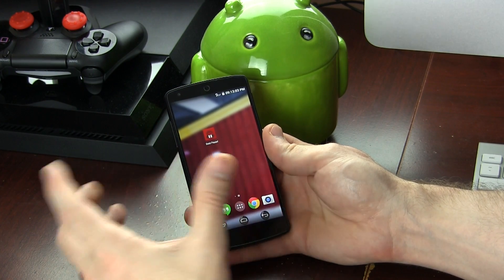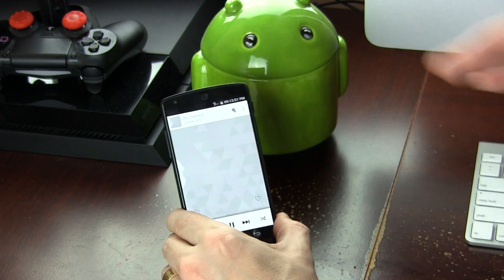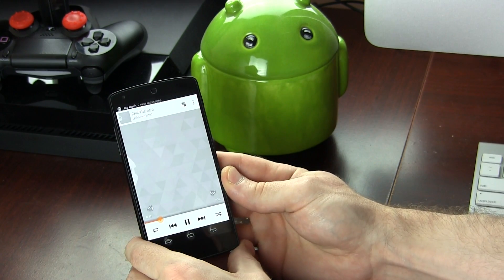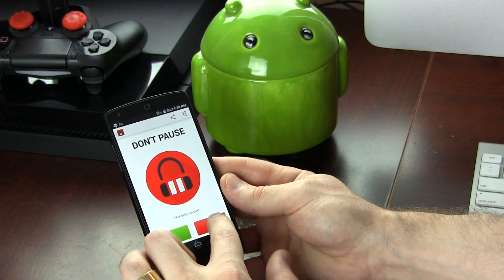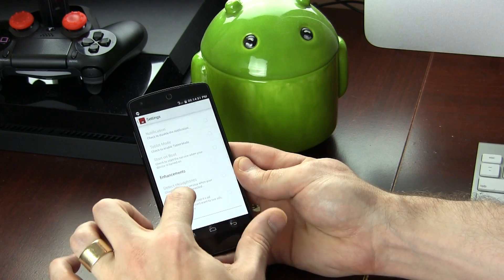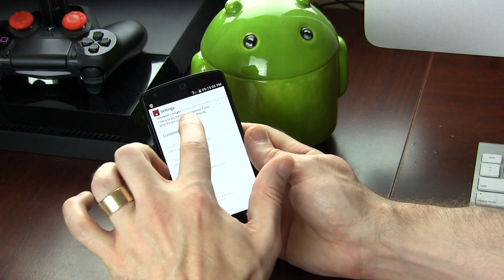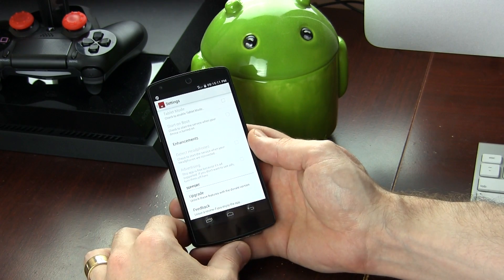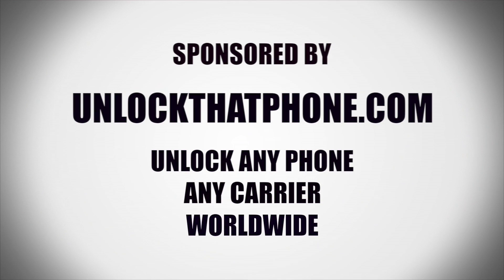Android App - Don't Pause! Prevent Music Interuptions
Stop notifications from interrupting your music listening experience.